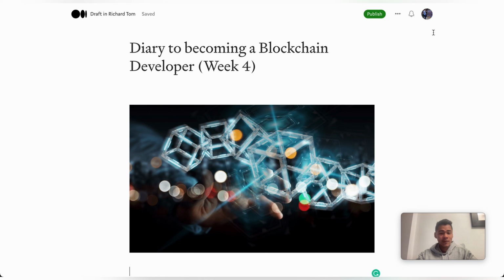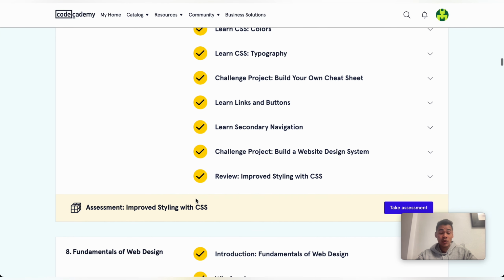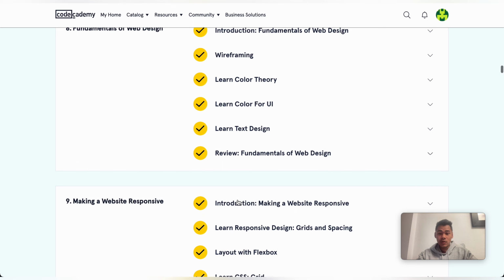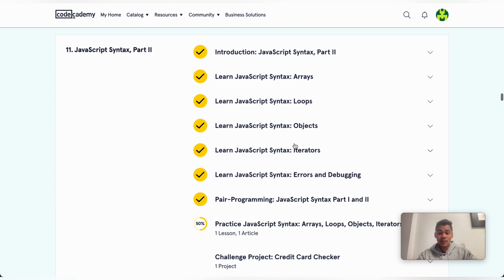Diary to becoming a Blockchain Developer (Week 4)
🚩 Remember to subscribe and hit the bell "🔔" icon, this is my journey to becoming a Blockchain Web Developer, where I will be looking to build a great Decentralised Finance Community Project one day and hope to bring you all along!
►Tip me on Bitcoin (Legacy): 1BU4NCXhZQAA1pEiEezT9wpT4hJ2gRpJC9
►Tip me on Ethereum or EVM: 0x2fa6e984BA38F34914733B186d3a8C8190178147

This video and its contents are for informational purposes only and do not constitute an offer to sell or trade, a solicitation to buy, or a recommendation for any security, cryptocurrency, or related product, nor does it constitute an offer to provide investment advice or other related services by Rich In Blockchain. Rich In Blockchain may have a financial investment with the cryptocurrencies discussed in this video.

In preparing this video, no individual financial or investment needs of the viewer have been taken into account nor is any financial or investment advice being offered.

Any views expressed in this video were prepared based upon the information available at the time such views were written. Changed or additional information could cause such views to change.